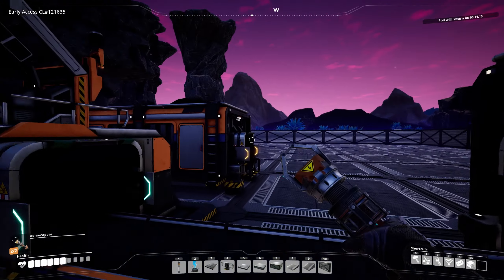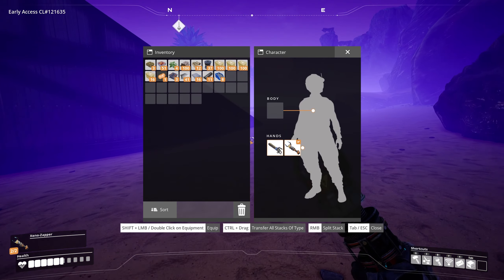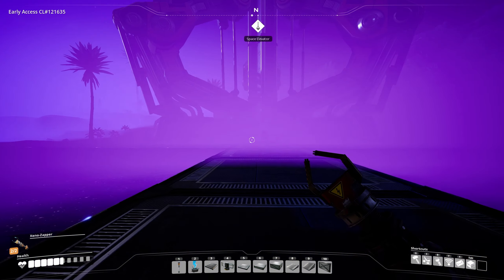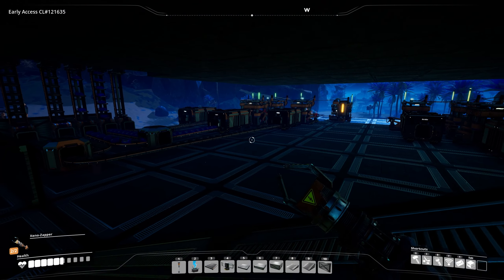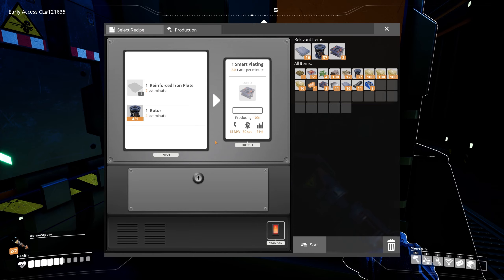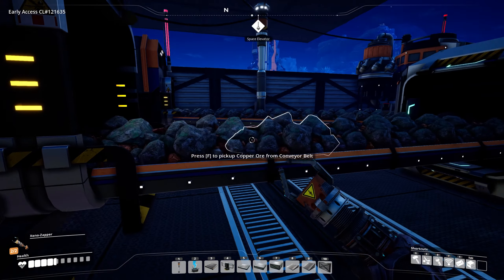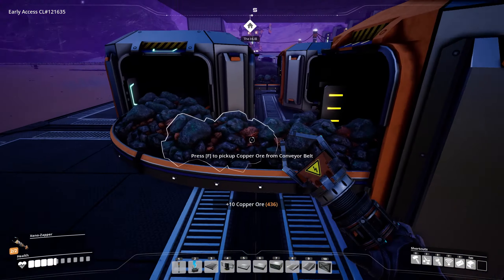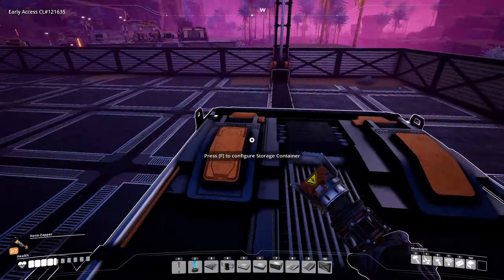Secondary Iron | Satisfactory (Update 3) | Let's Play Ep 16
I totally forgot about the second iron mine we never put into production. Let's put those resources to good use.